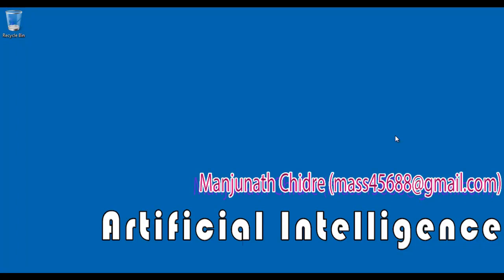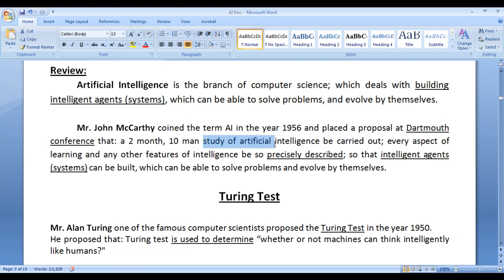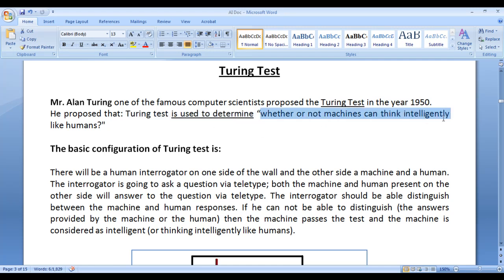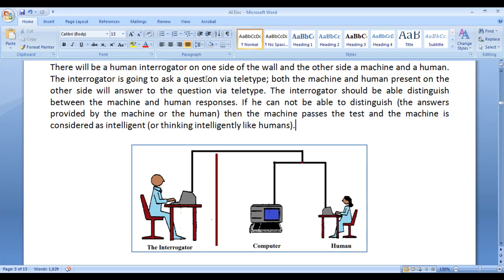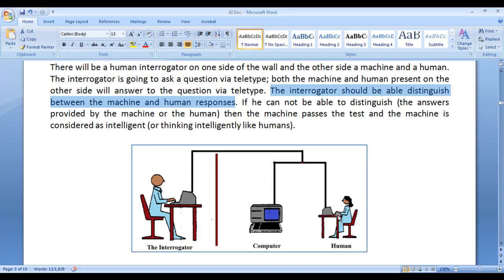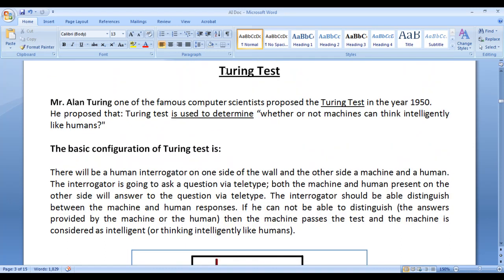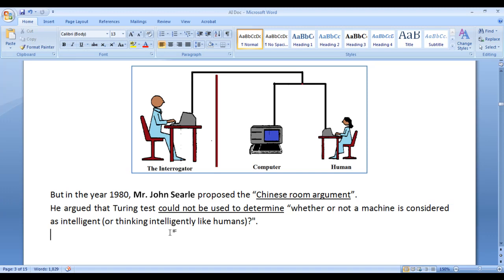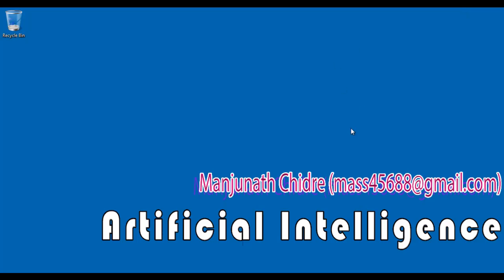What is the Turing Test - Game AI Tutorial 03 🚀